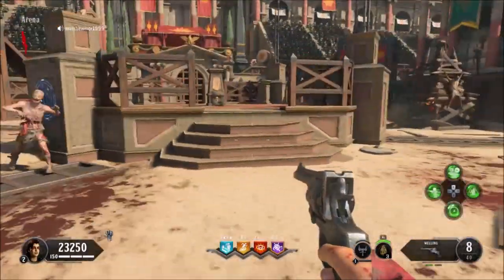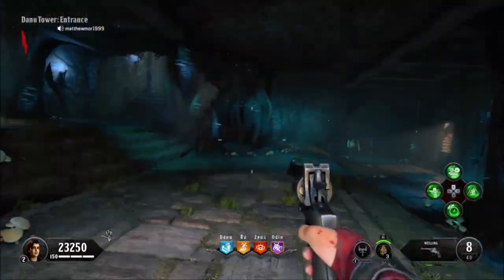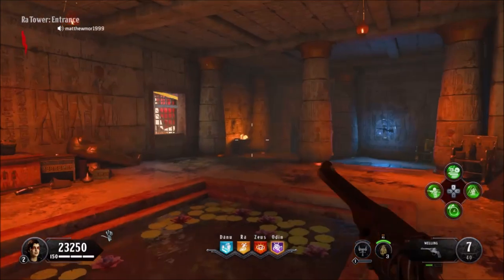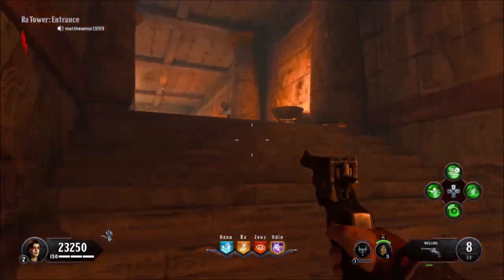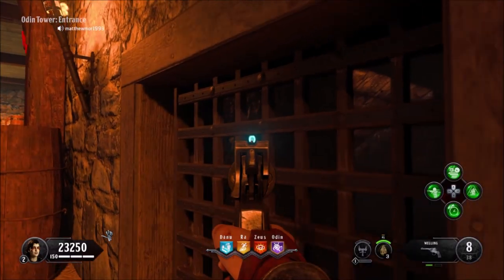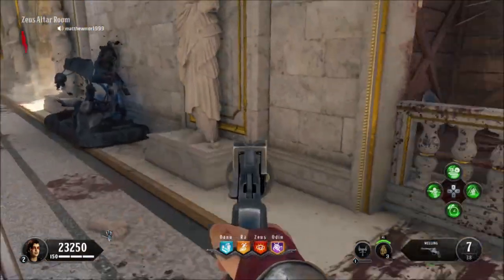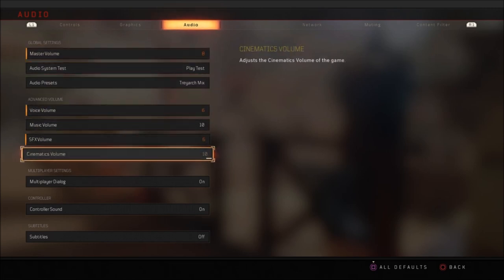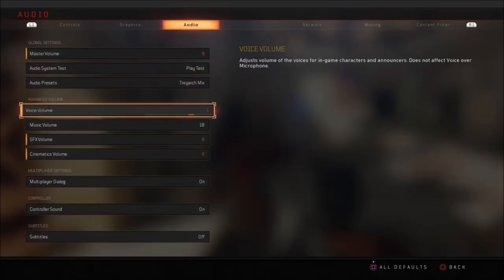IX Music Easter Egg - Black Ops 4 Zombies (COD Black Ops 4 Zombies Easter Egg)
Black Ops 4 Zombies Map IX has it very own easter egg